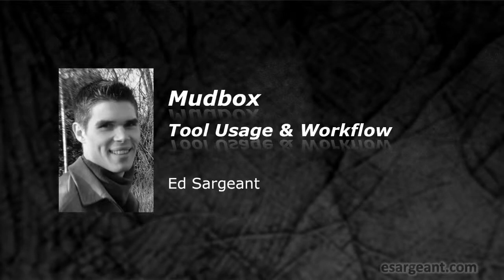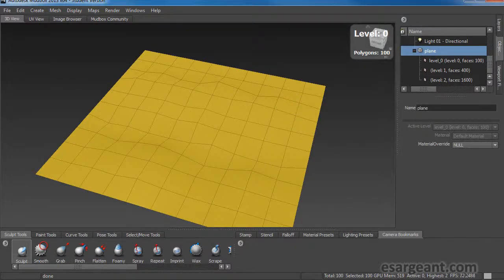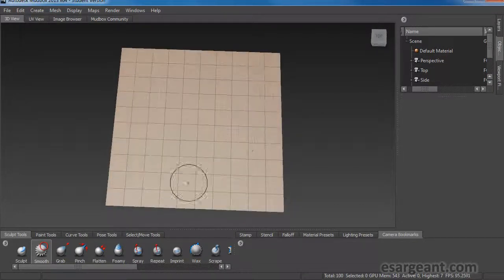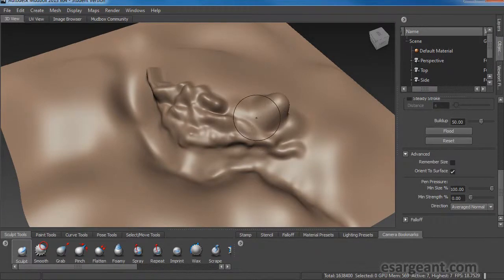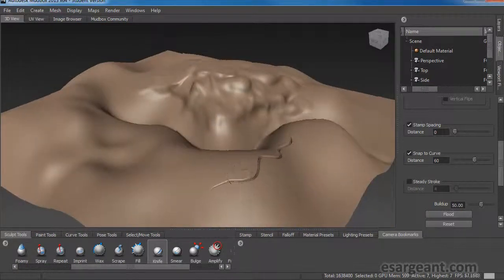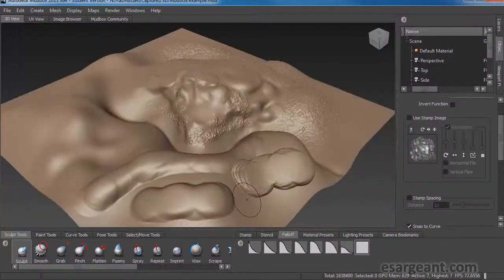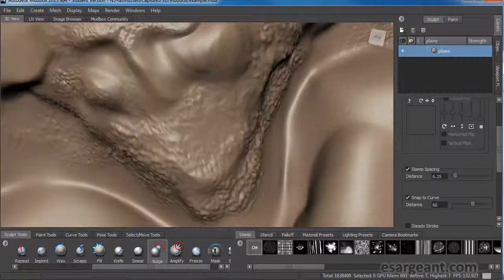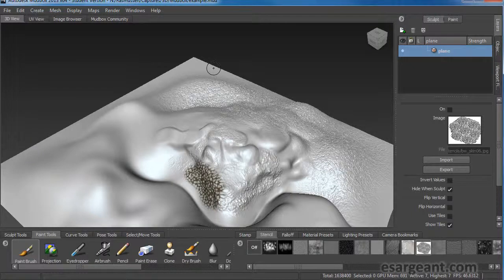Mudbox - Tool Usage and Workflow